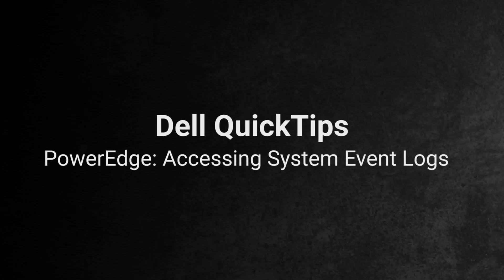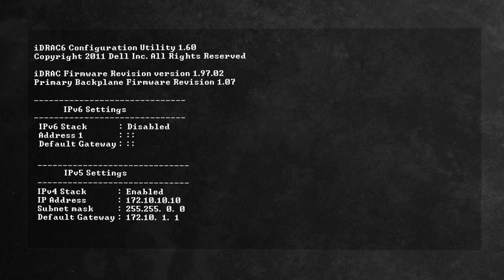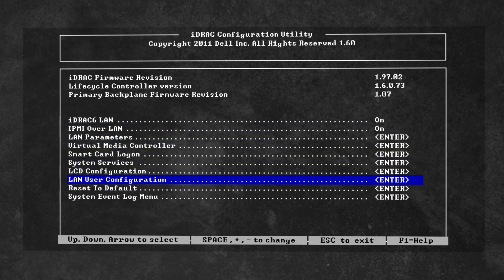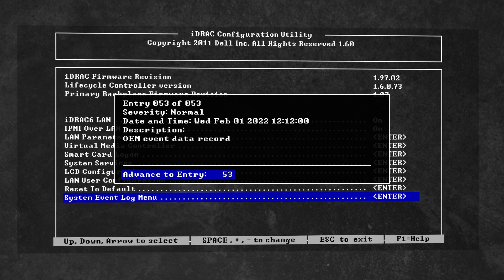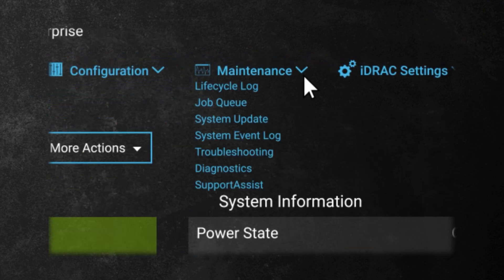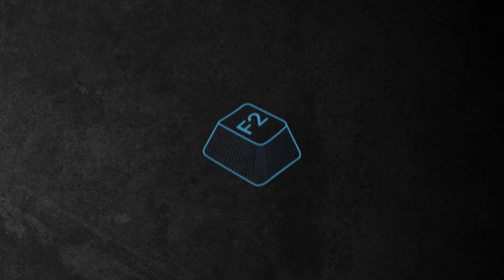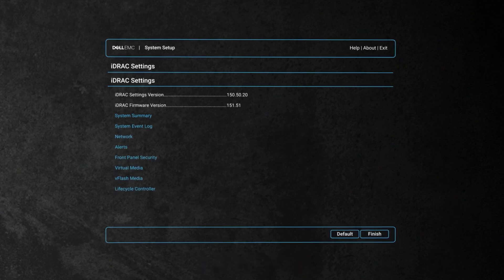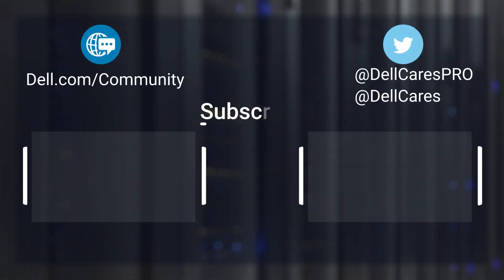PowerEdge: How to View System Event Logs QuickTips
How to View System Event Logs

The system events are available as a separate log called System Event Log (SEL) for PowerEdge Server. The System Event Log page displays a system health indicator, a time stamp, and a description for each event logged.
The system event log is accessible through the iDRAC Web interface, RACADM, system setup page.